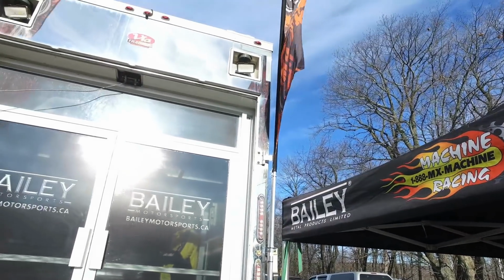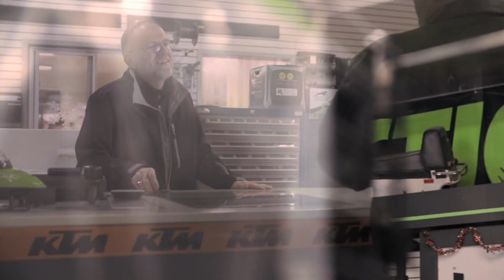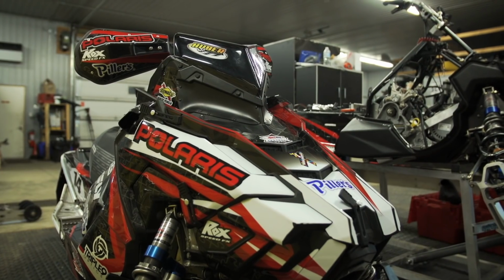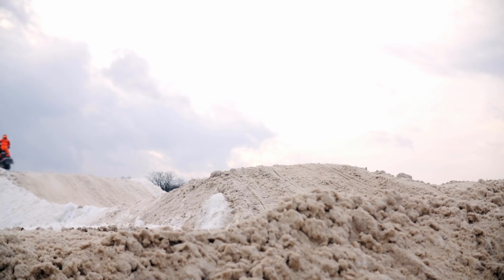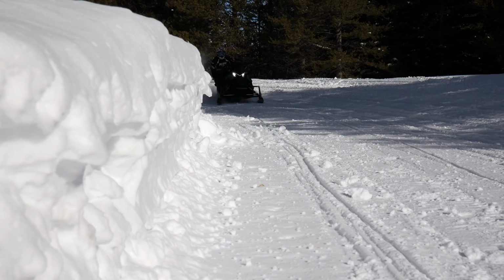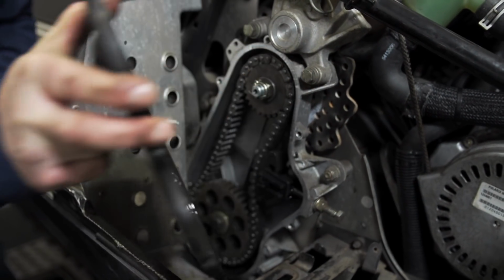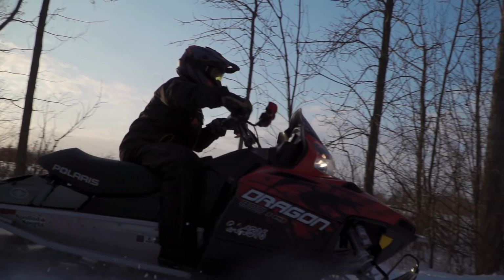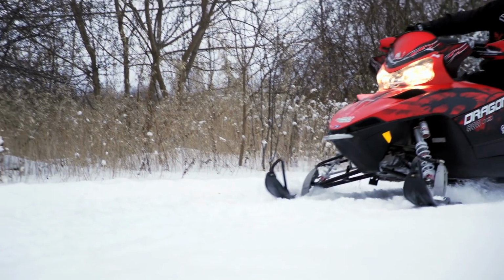STV 2018 - Episode 4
On this show, Shop Hustle is about needs and wants, old Dragon is getting a new track and the shocks are back from Accelerated Technologies. We also have the Arctic Cat El Tigre up for First Burn, plus we have a look at the 2018 crop of SnoCross race sleds and the teams that race them.